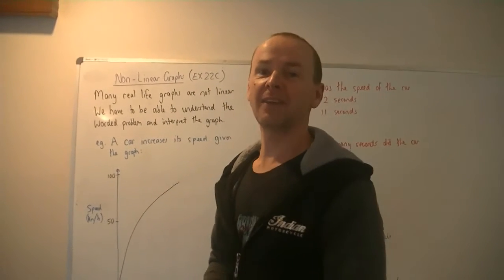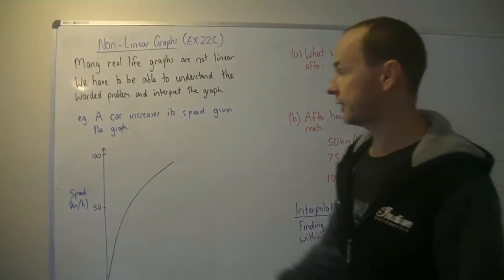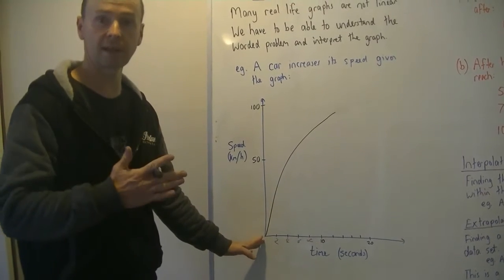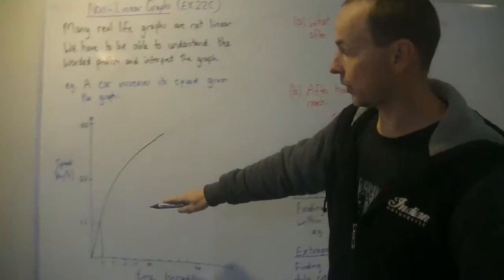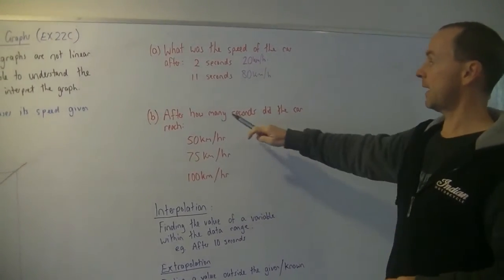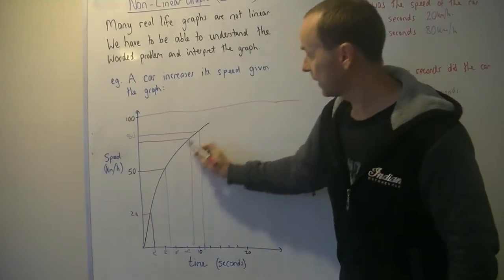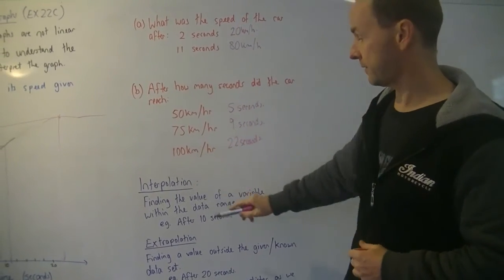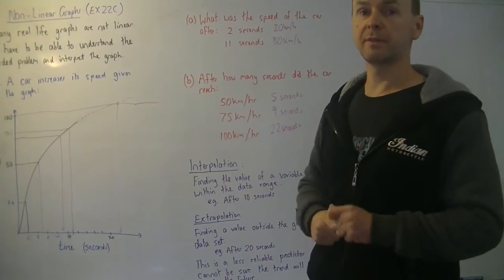Further Maths Ex 22C Non-Linear Graphs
Further Maths
Ex 22C
Non-Linear Graphs
Mr Barclay